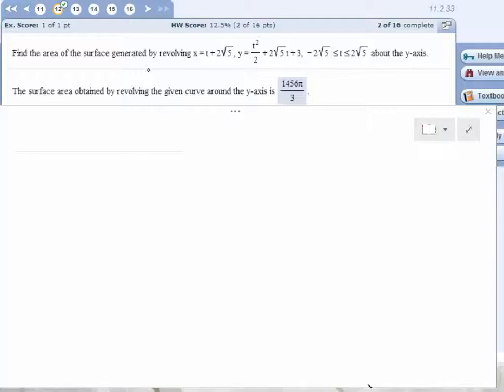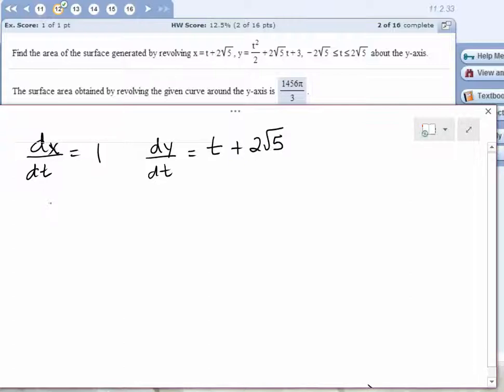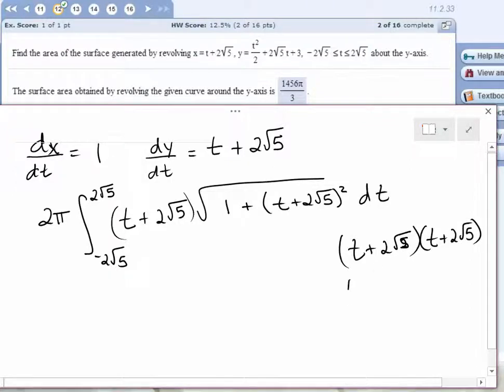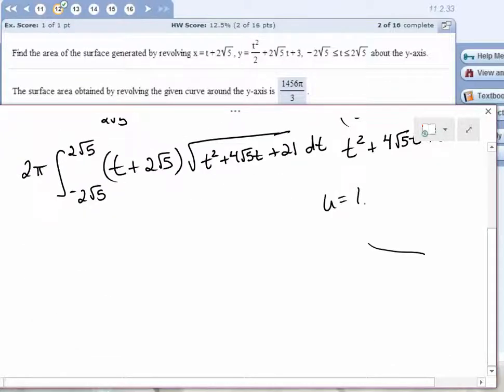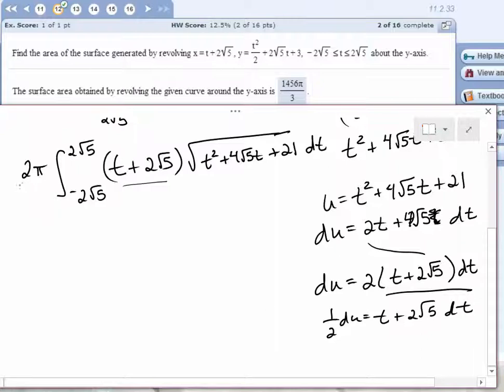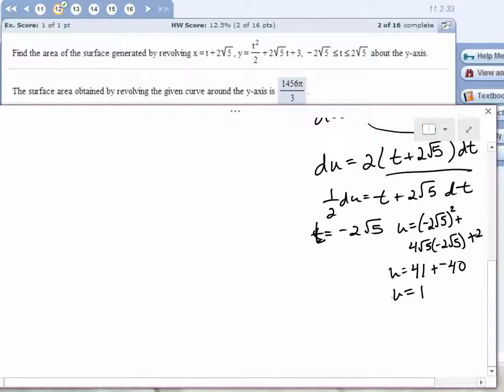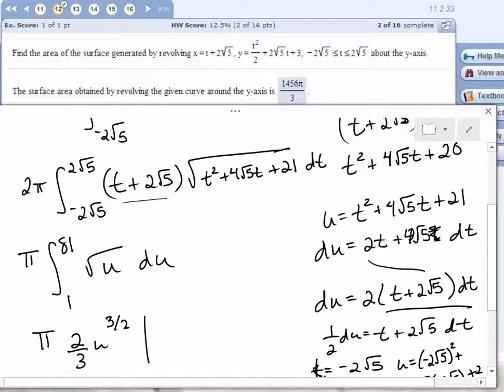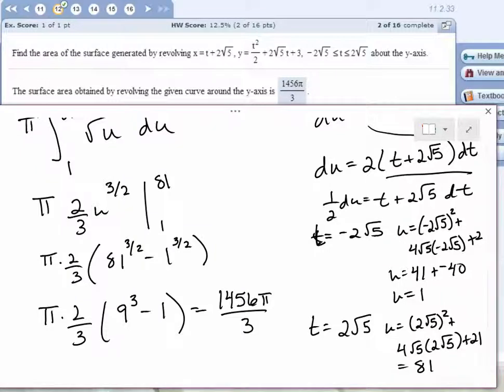2414_6_5_12